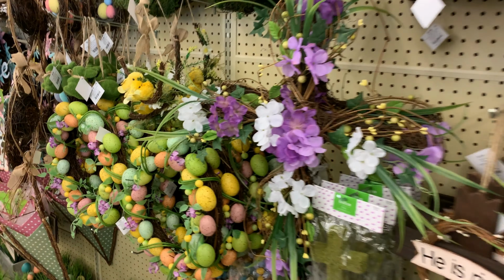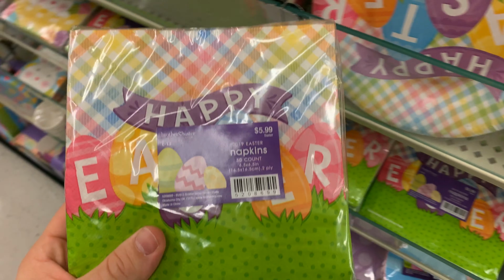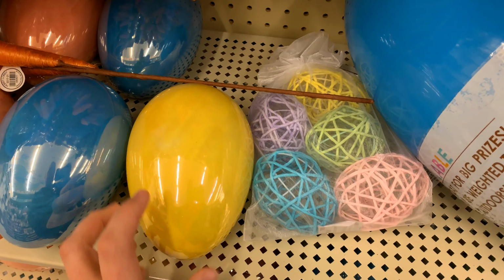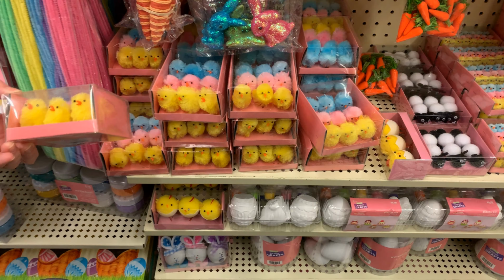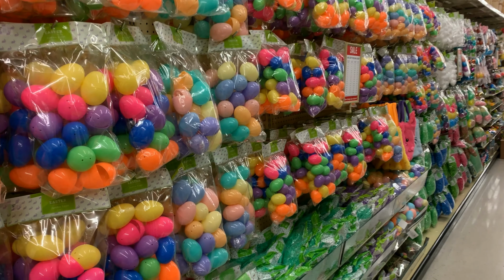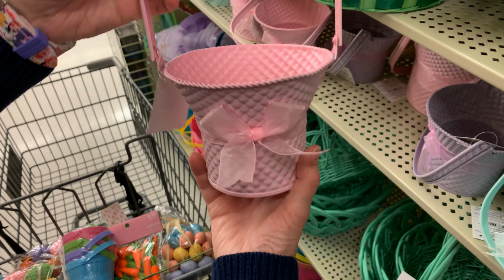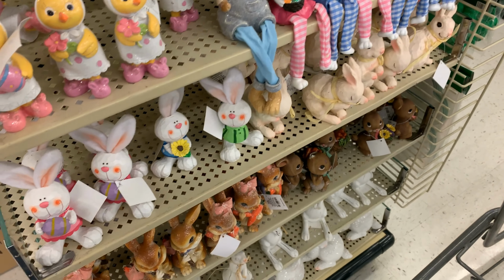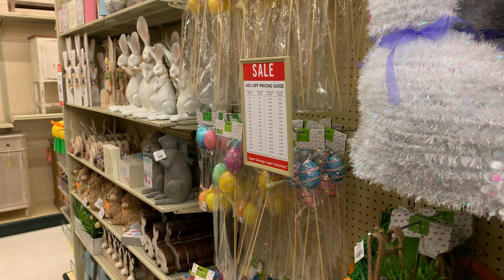Hobby Lobby Easter 2019 Craft Haul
I got the opportunity to visit Hobby Lobby Haul with my mother and saw the Easter Haul.